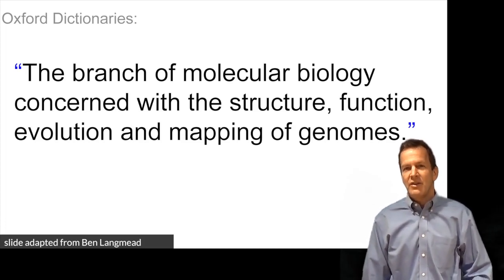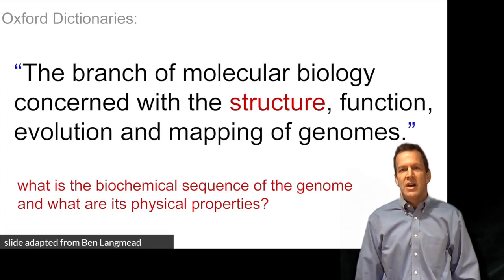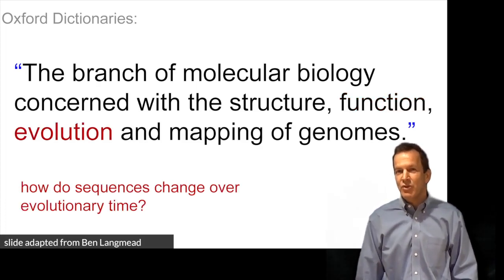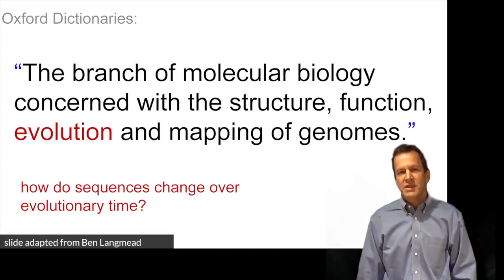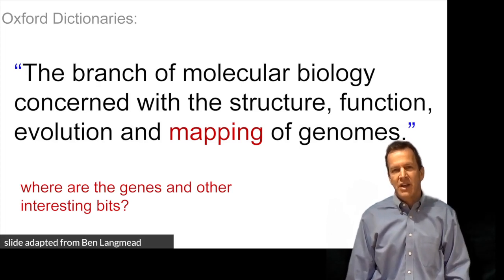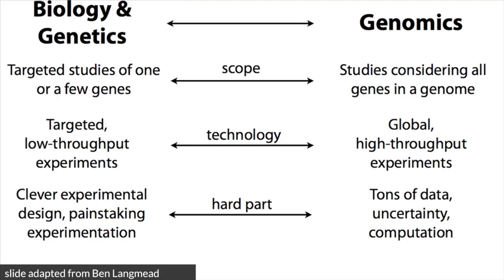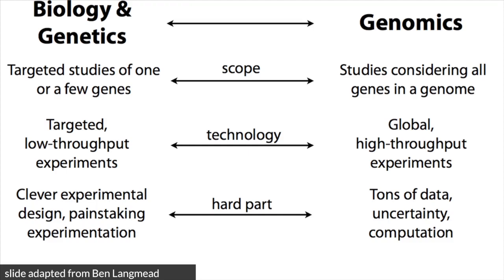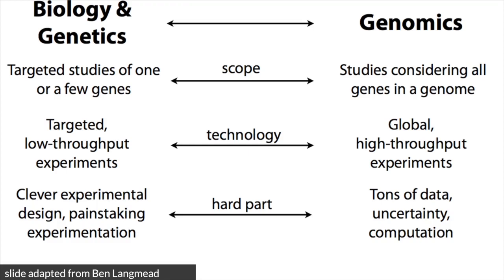What is Genomics ?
In this video, explore the fascinating field of genomics with an in-depth discussion on its core concepts. Learn about the structure of genomes, which are comprised of DNA nucleotides represented by the letters A, C, G, and T. Discover how the human genome, spanning approximately 3 billion letters, is organized into 23 chromosome pairs, each containing unique genetic information inherited from parents.

Dive into the functional aspects of genomics, uncovering how genomes encode instructions for bodily functions, organ development, metabolism, and even brain development. Explore the evolutionary perspective of genomics, comparing human genomes with those of other species to understand shared sequences and common biological mechanisms.

Discover the applications of genomics in various fields such as medicine, pharmacy, agriculture, and beyond. Learn how advancements in genomics technology have transformed biological research, enabling the study of thousands of genes simultaneously and presenting new challenges in data analysis and computation.

Join us on this journey through genomics and gain insights into one of the most rapidly evolving fields of biological science!

video credit : @coursera